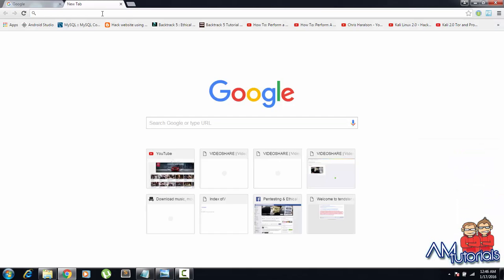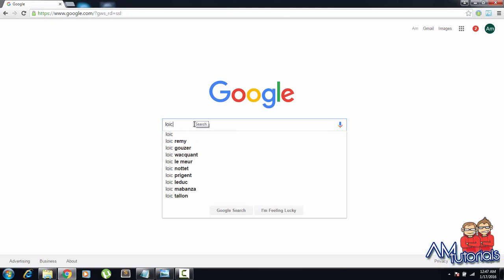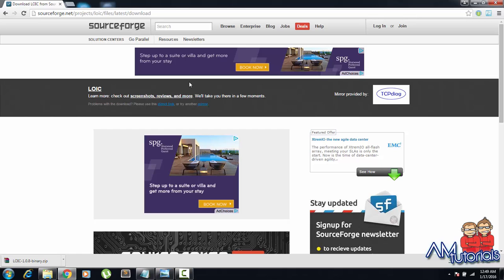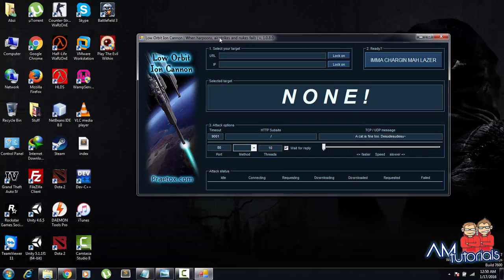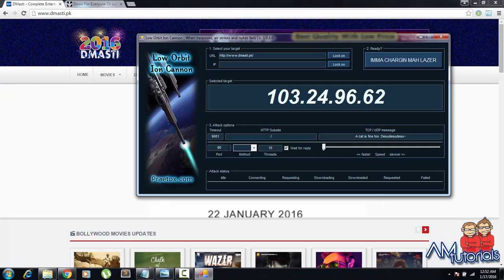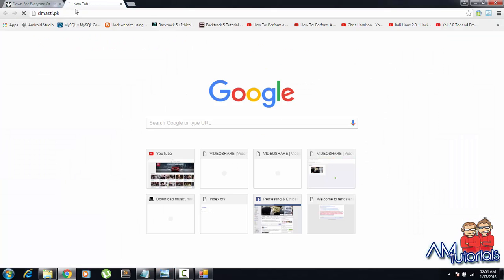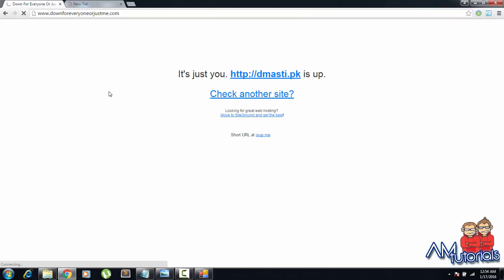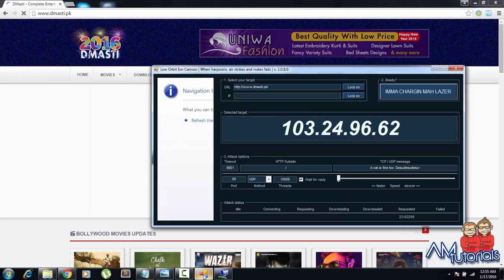DOS Using LOIC In windows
In this tutorial we will learn about DOS attack. DOS stands for Deneial Of Service and these attack send fake request to server or ip and get them down by sending to much traffic.